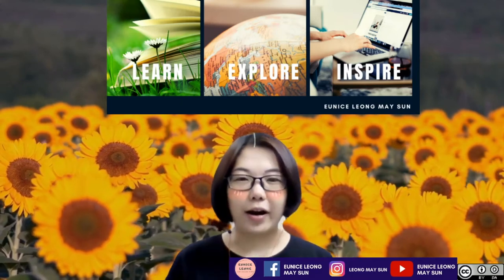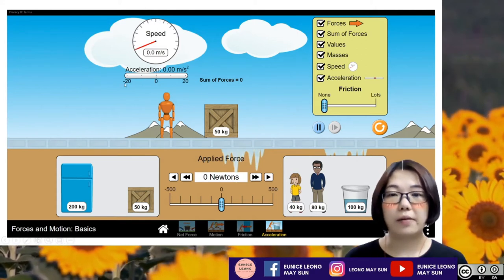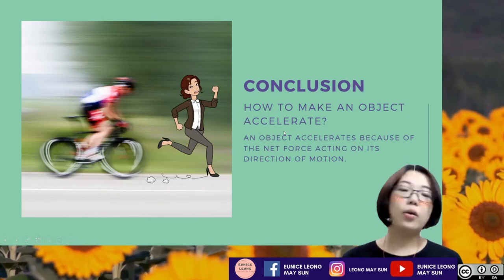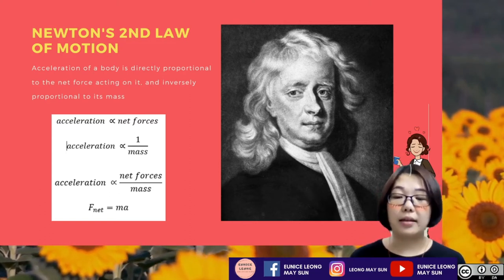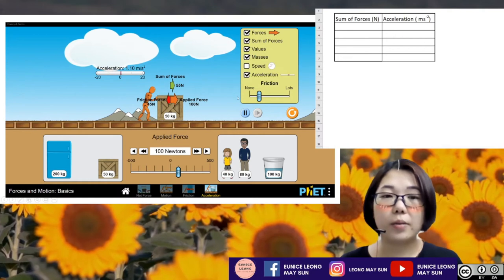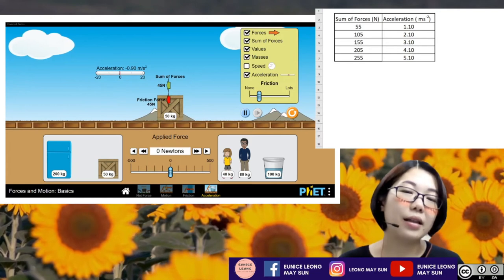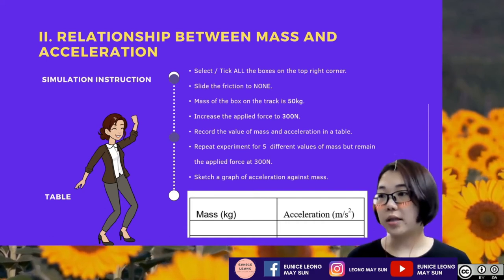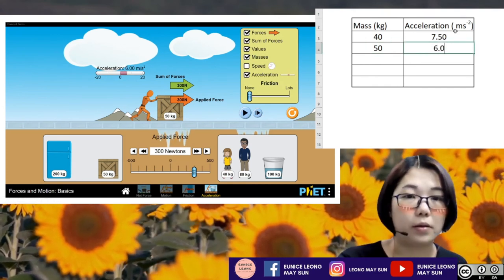Newton's 2nd Law of Motion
KSSM Physics Form 4
Chapter 2 Forces and Motion
Forces